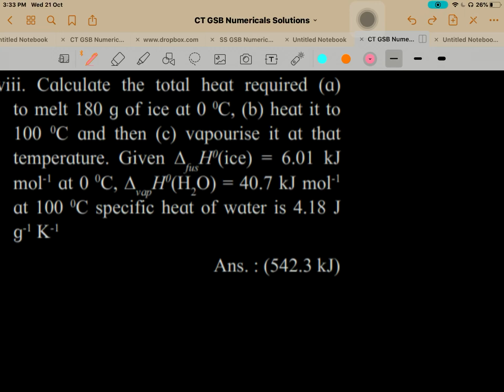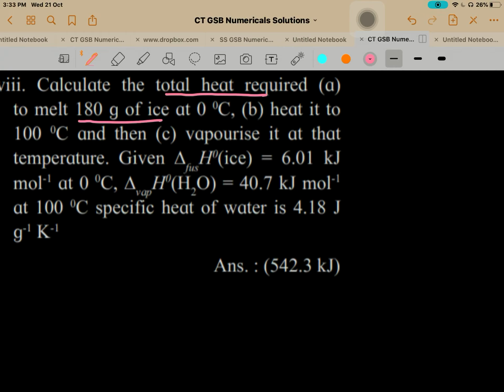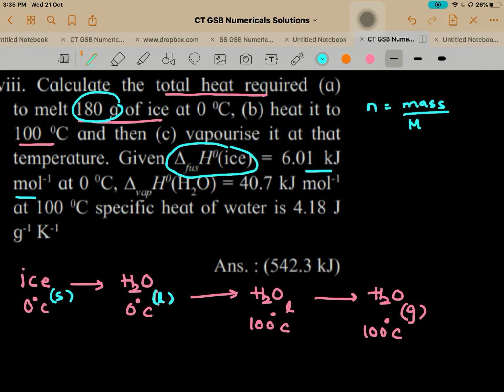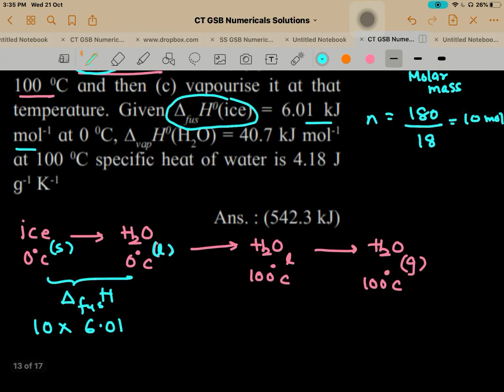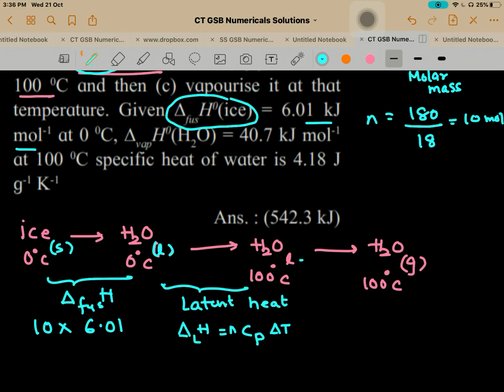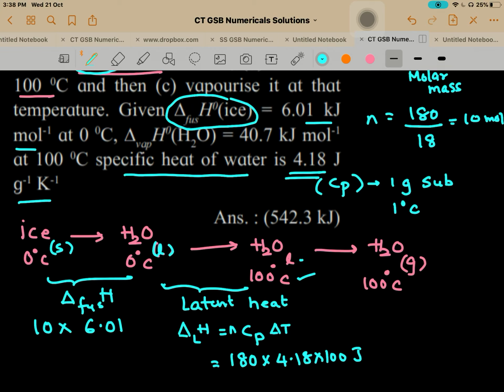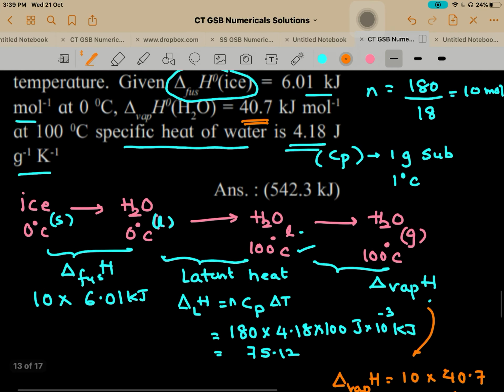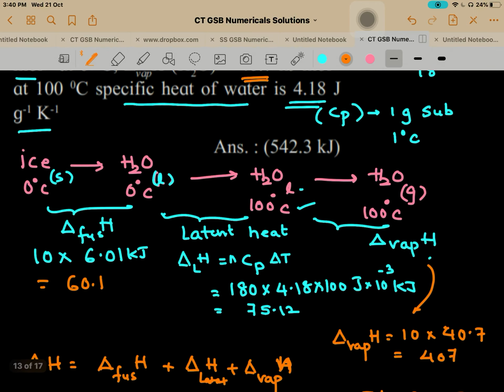Class 12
Thermodynamics